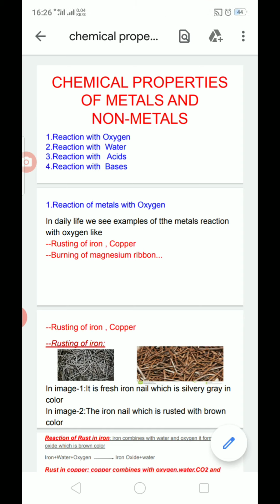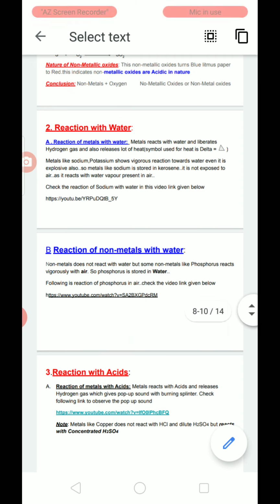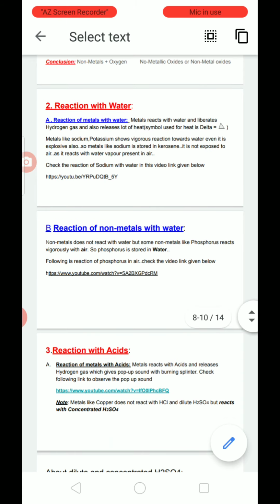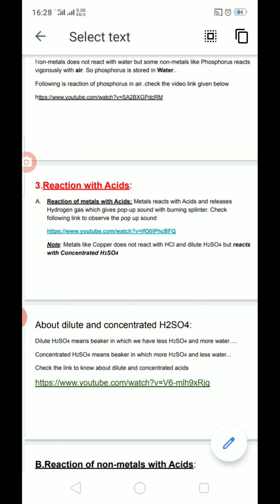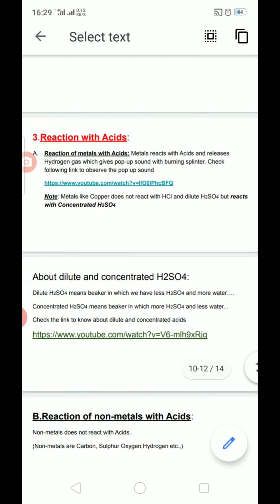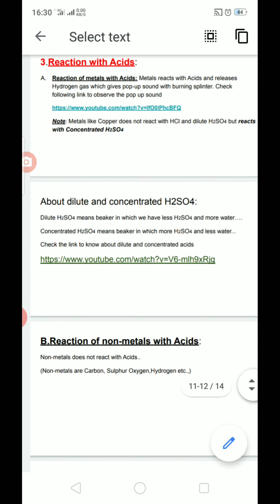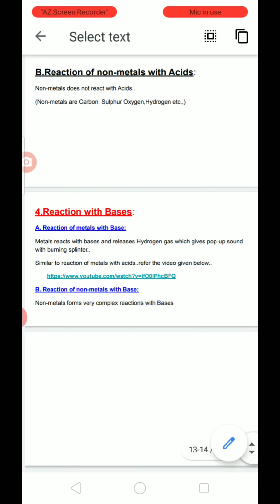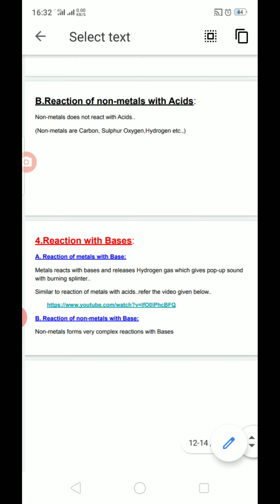8th class... metals and non metals..part-2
Reaction of metals and non metals with water,acids,bases